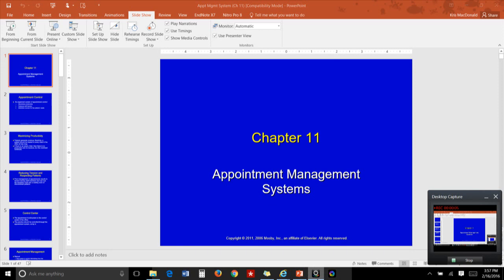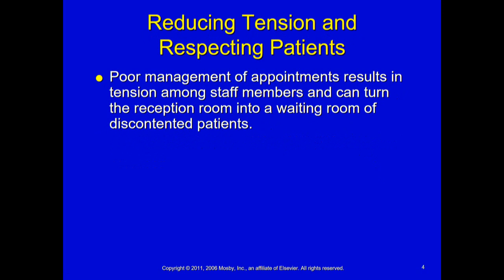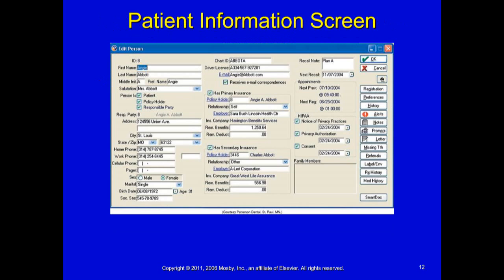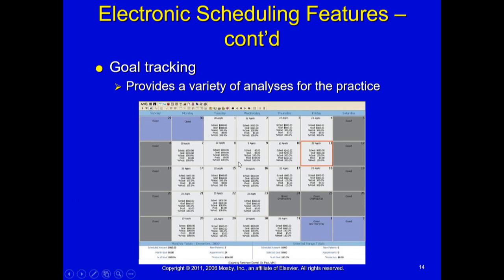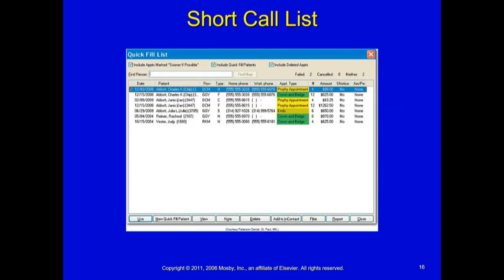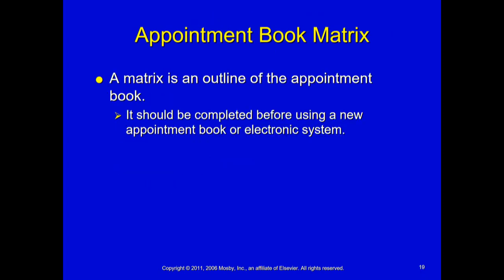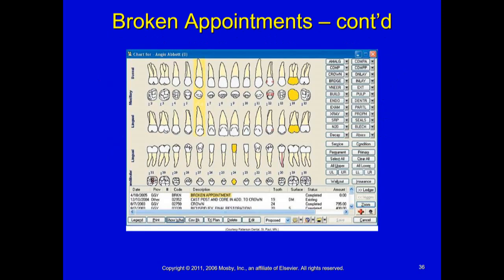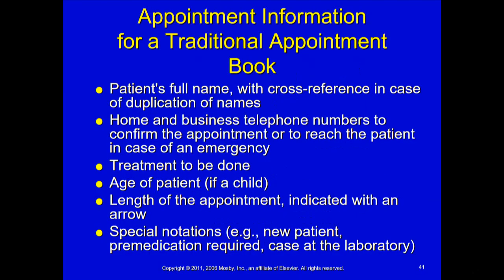DH DAS 116 - Ch 11